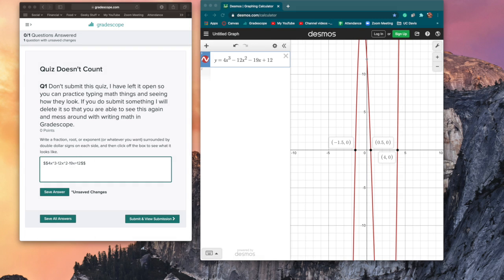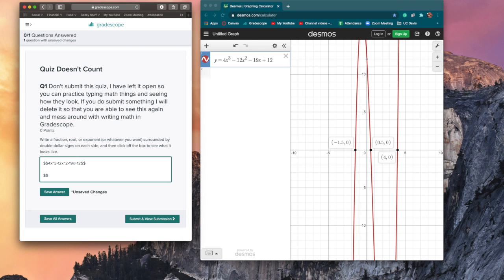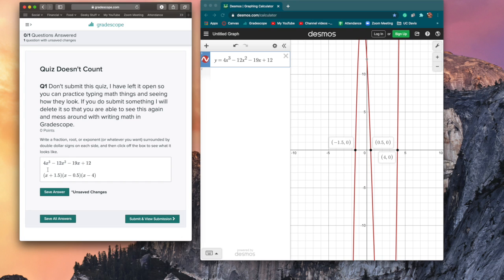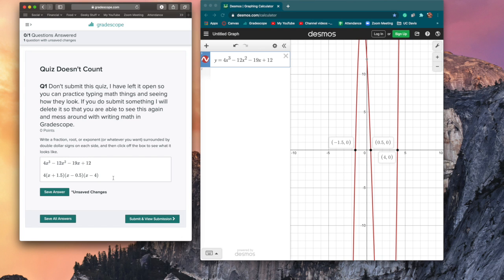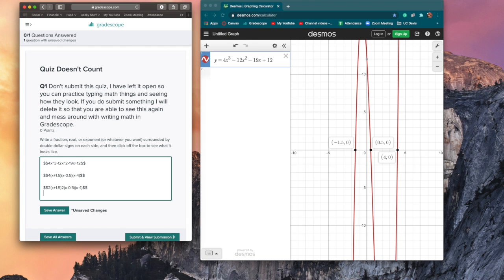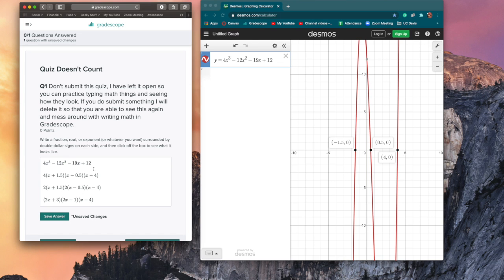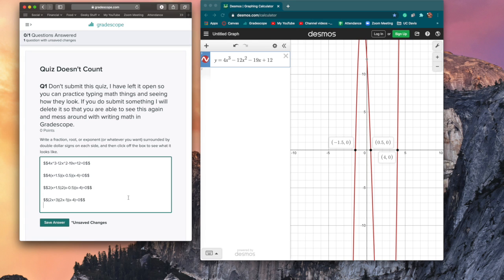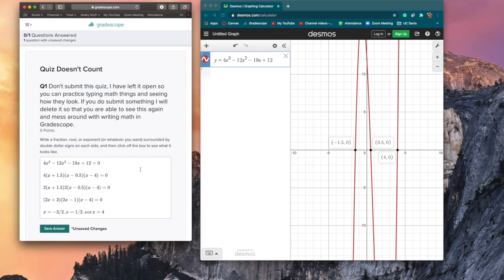Factoring Using Desmos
This video is about using Desmos to Factor Polynomials